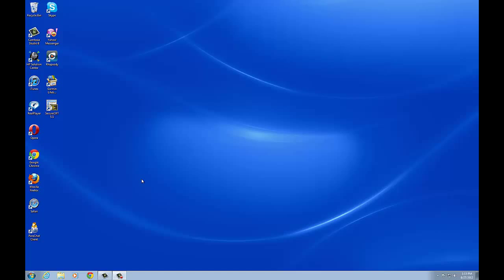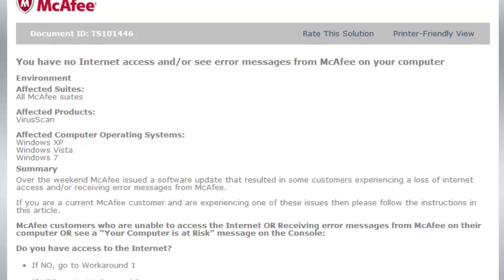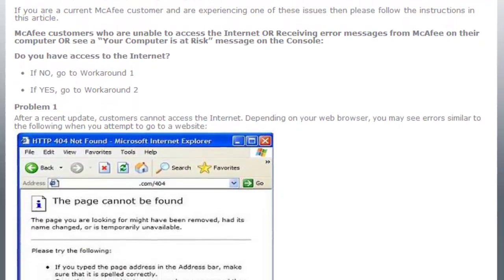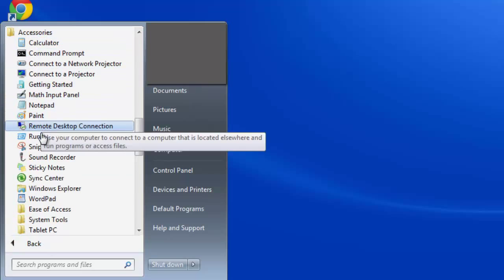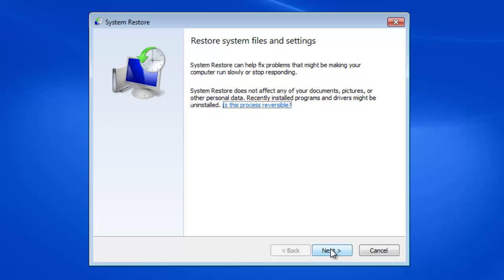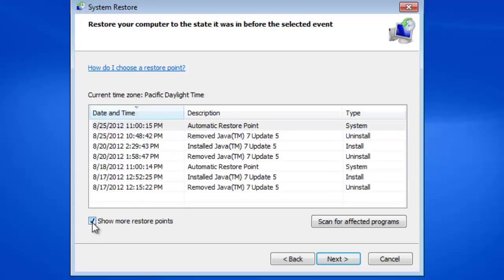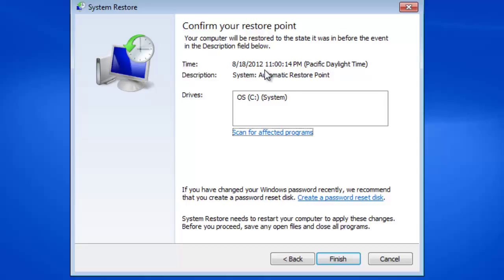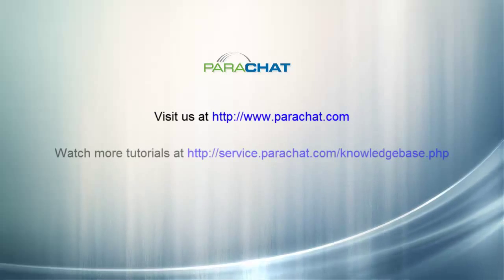McAfee update on Windows has disabled internet access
This tutorial describes a way to recover from a McAfee update that disabled your internet access.